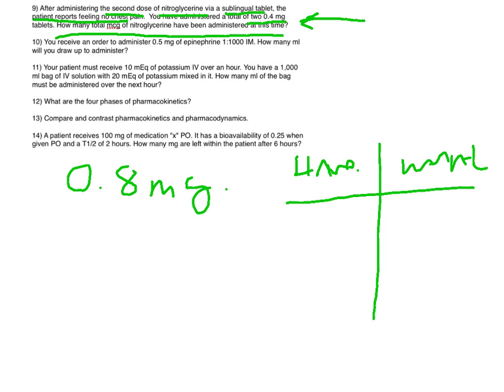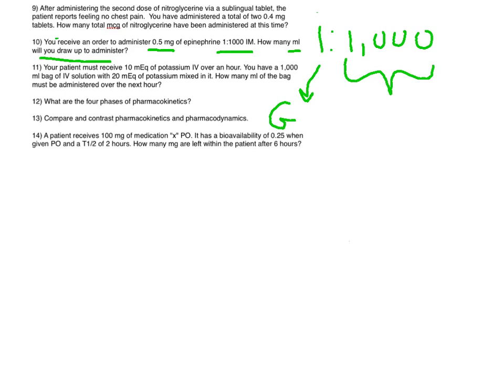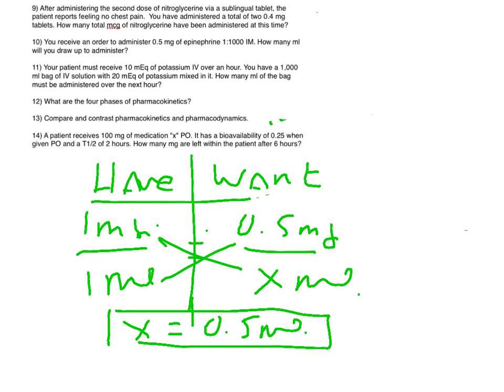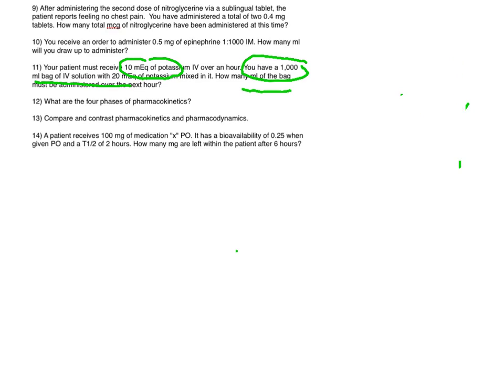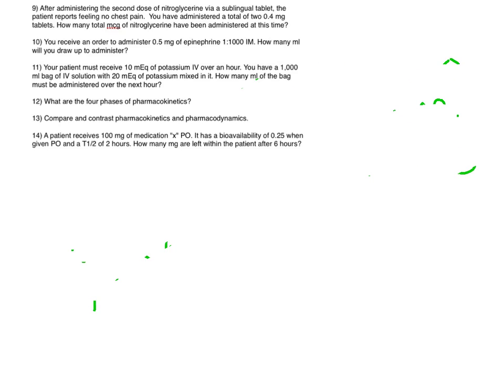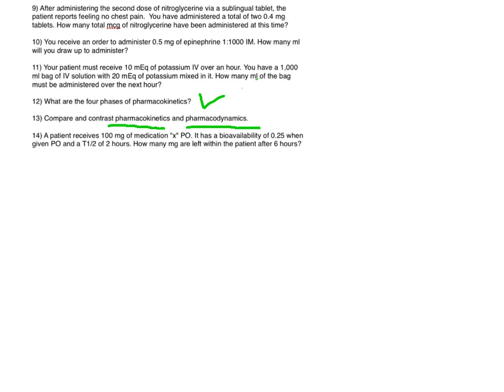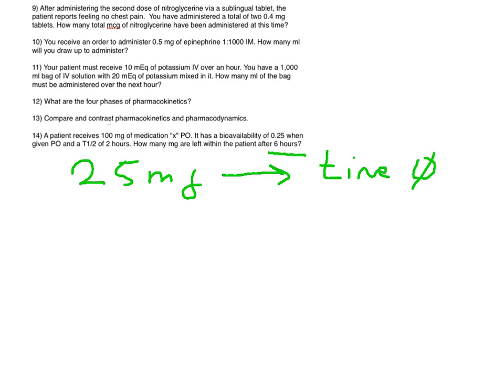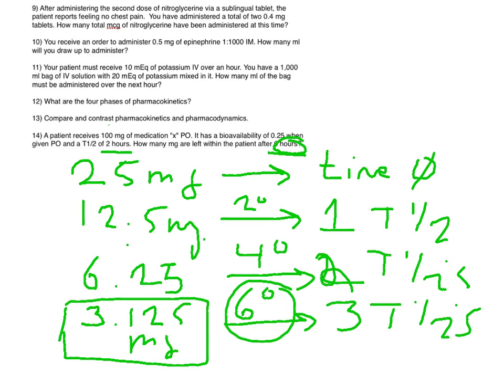Dosage Calculation Answers 3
Resp Pharm Calc Homework 3